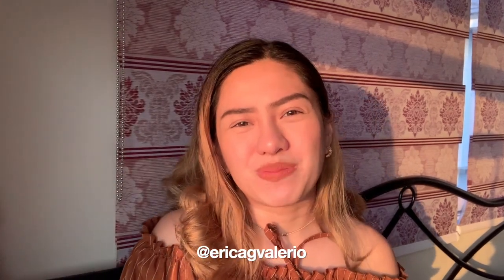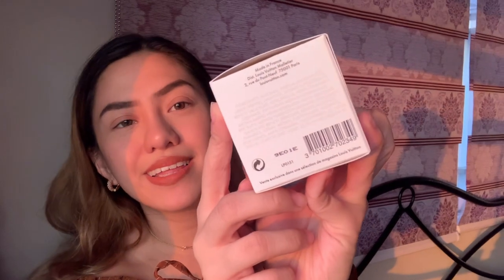louis vuitton les parfums - coeur battant unboxing + review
Hey guys am back with another luxury unboxing + review on the newest Louis Vuitton Les Parfums fragrance, Coeur Battant! Basically it means "Beating Heart" in English. It's truly one of my top 3 favorite luxury scents to date, no doubt. ❤️Watch the video to hear my thoughts and comments on this new perfume, and whether it's worth the investment or not!